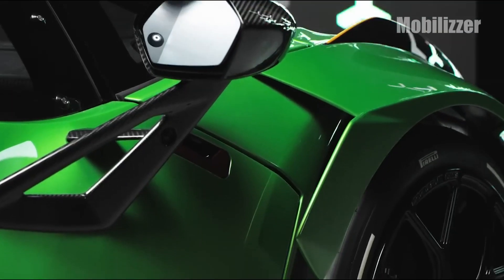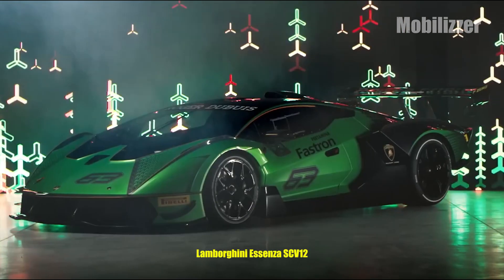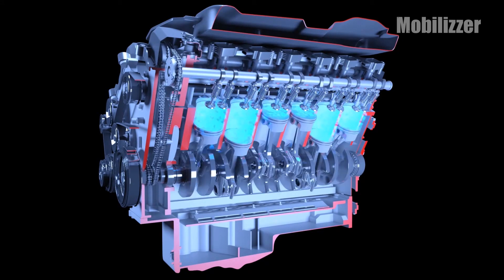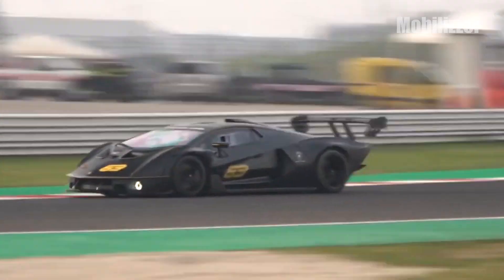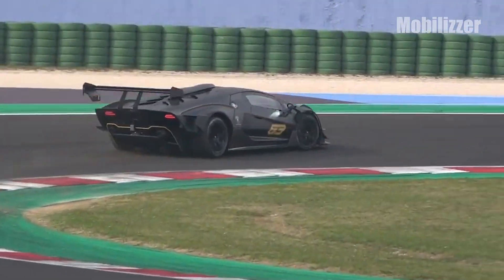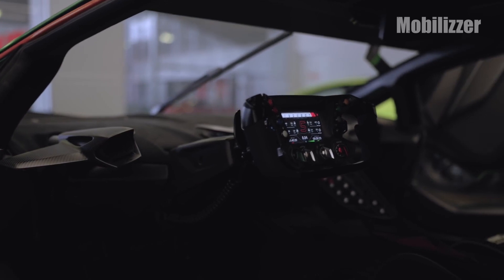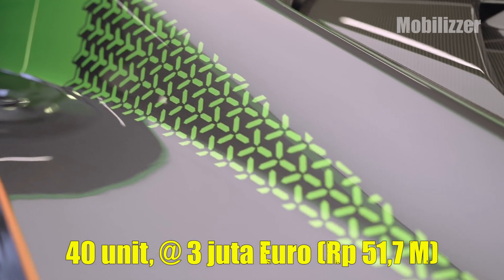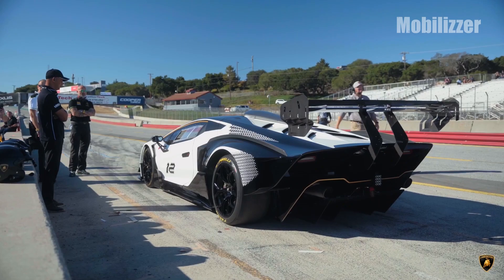Lamborghini ESSENZA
What Lamborghini is this? can be purchased but can not be taken home?